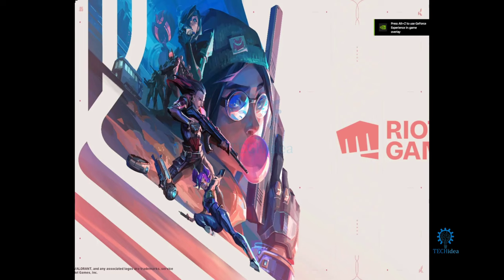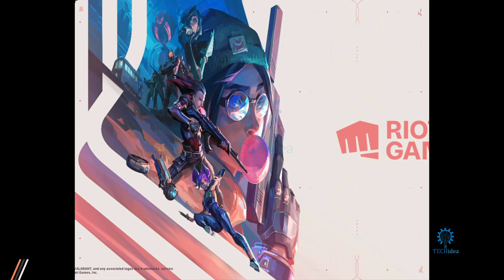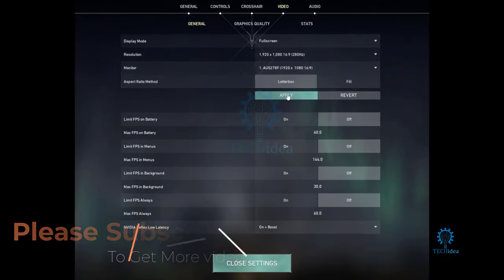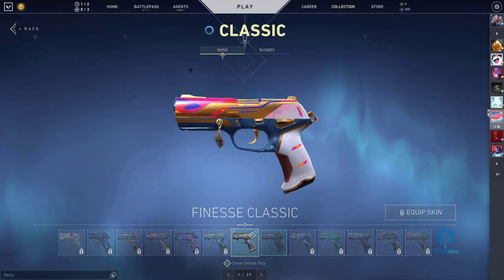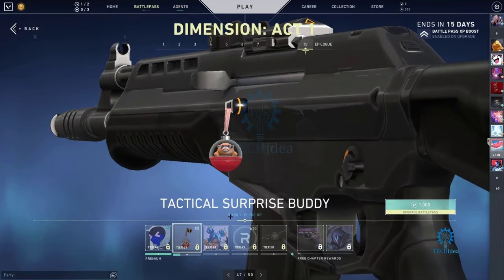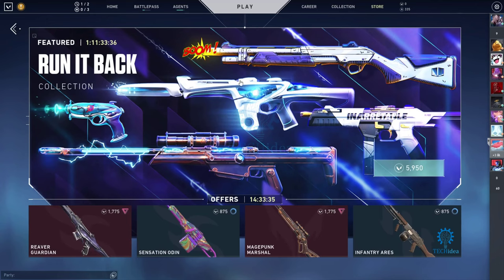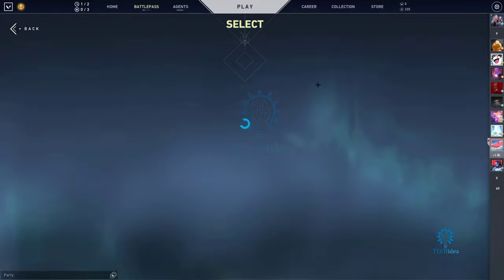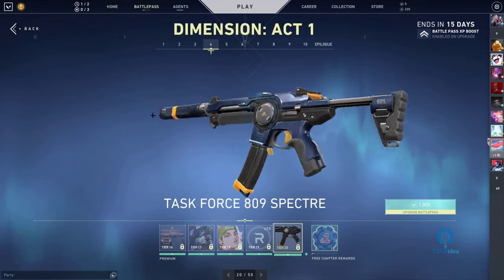How to get free Valorant Skins 2024 [New Method]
Valorant has a vast range of both paid and free weapon skins, available in stores, agent contracts and battle passes. Valorant thrives on its monetization of the premium weapon skins, which are available in the store. The paid weapon skins are designed with attractive animations, finisher effects, and sounds, making it cost a hefty rate.

▼ Related Keyword ▼
how to unlock skins in valorant with radianite points,